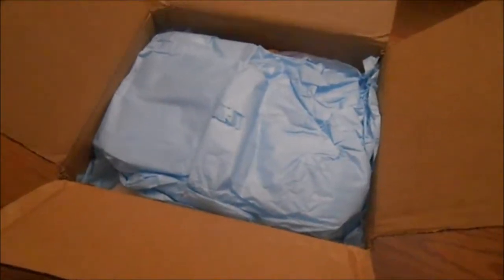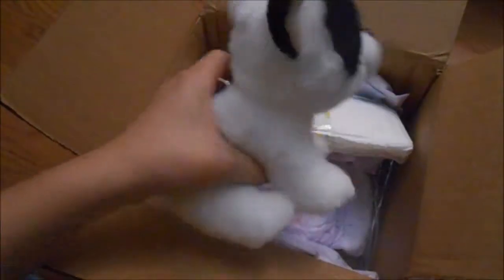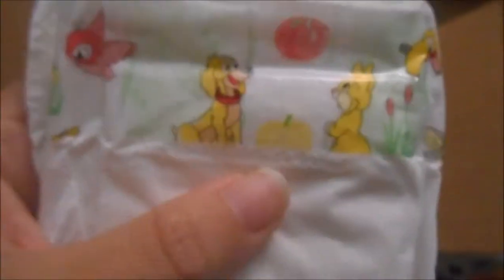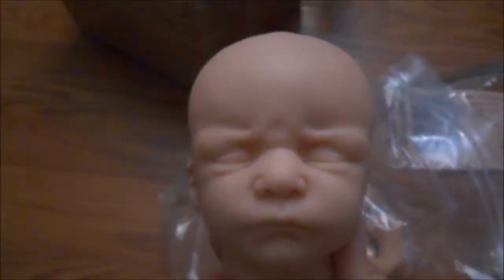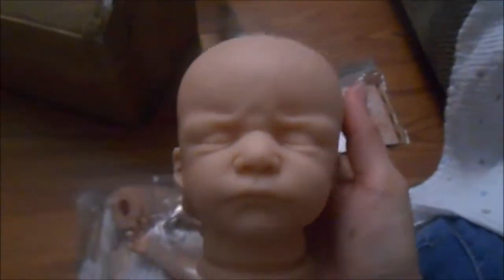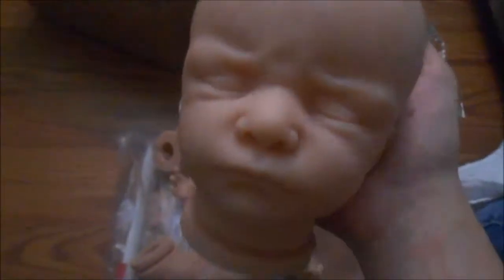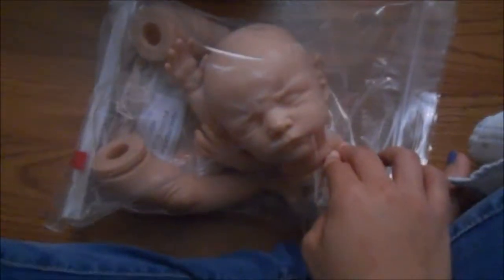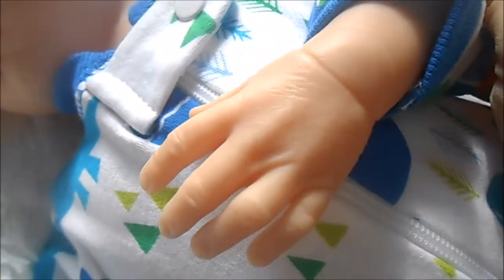Surprise Box Opening! Charly by Olga Auer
Surprise new baby! He is the Charly by Olga Auer. I am so in love with this tiny dude already!
Hope to get him painted soon! He may be Caspian's twin. I am still unsure about that part.